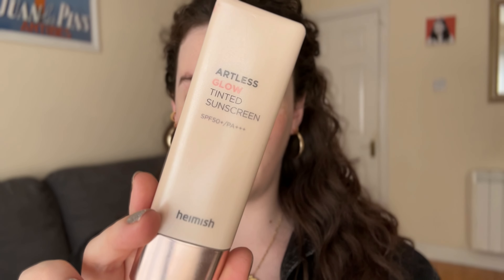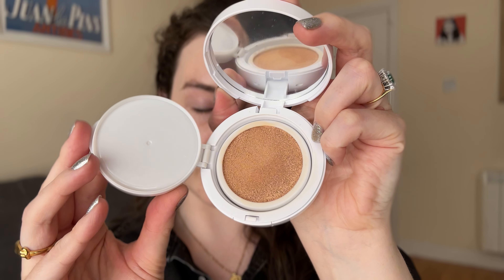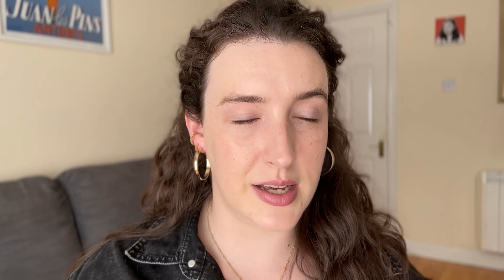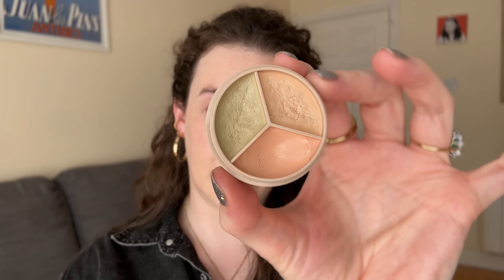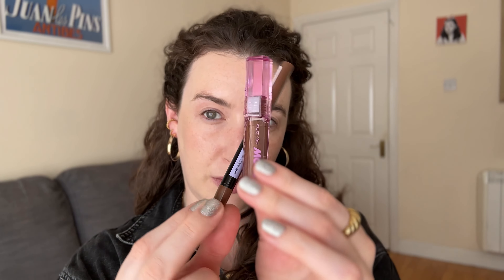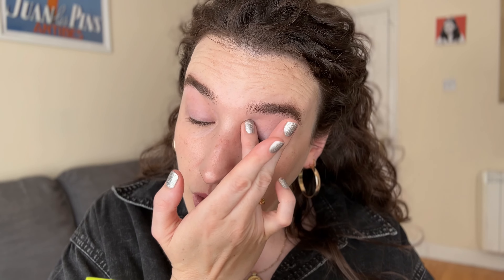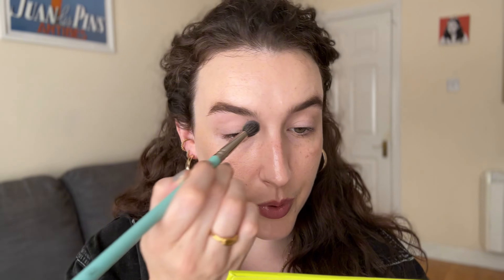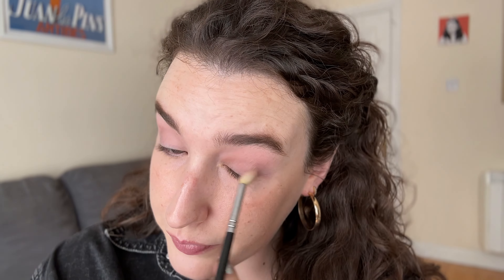K-BEAUTY Try-On- Heimish, Romand, Hur, Holika Holika, BBIA, Missha, Clio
PRODUCTS MENTIONED:

*PR Samples

💄 Romand @romand8164 The Universe Liquid Glitter Shadow (07 Mystic Moon)

💄 Lily by Red Smiley Lip Blending Stick (01 Grin With Me)